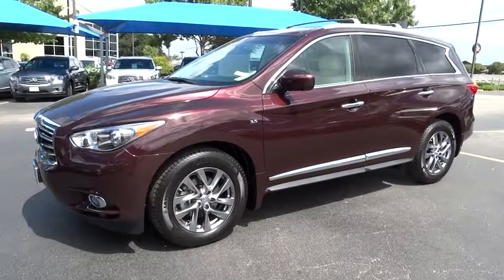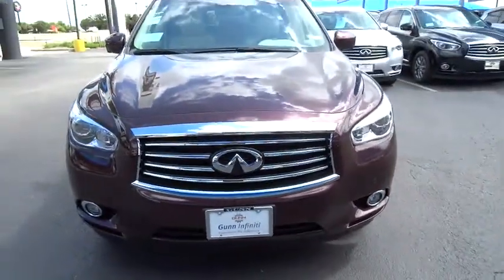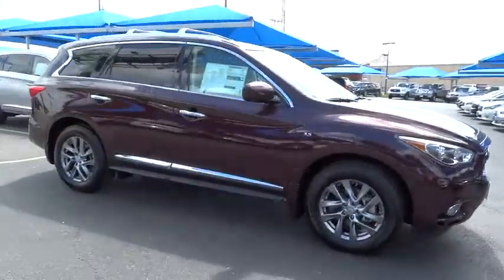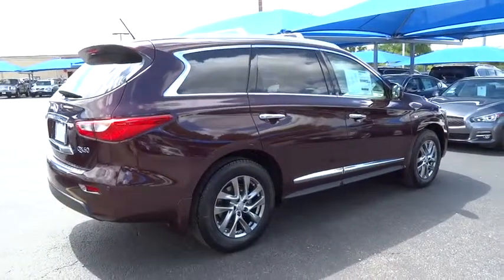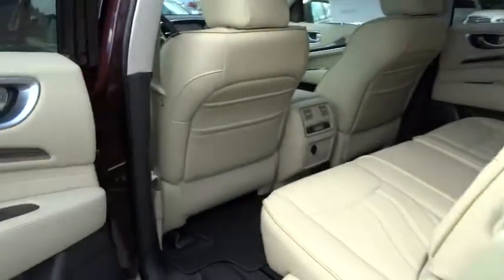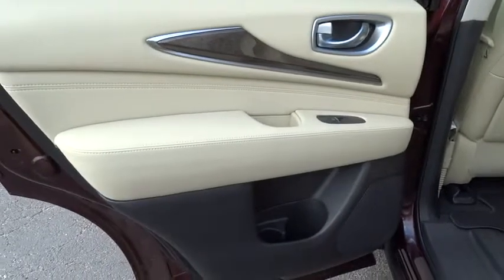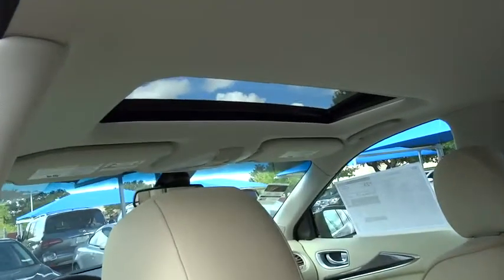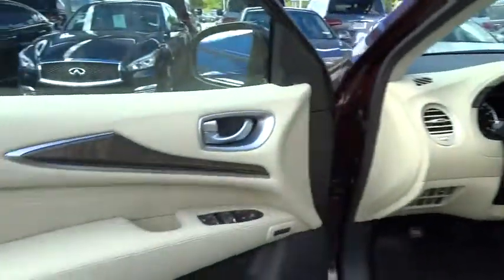2015 Infiniti QX60 San Antonio, Austin, Houston, Dallas, New Braunfels, TX I15747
2015 Infiniti QX60

Gunn Infiniti
12150 IH-10 West

Gunn Infiniti's One Simple offers you an opportunity to drive an Infiniti at a great price. Please ask your sales consultant for further details. New Arrival** Special Financing Available: APR AS LOW AS 1.9%! Gas miser!!! 27 MPG Hwy** Safety equipment includes: ABS, Xenon headlights, Traction control, Curtain airbags, Passenger Airbag...Other features include: Leather seats, Bluetooth, Power locks, Power windows, Sunroof...